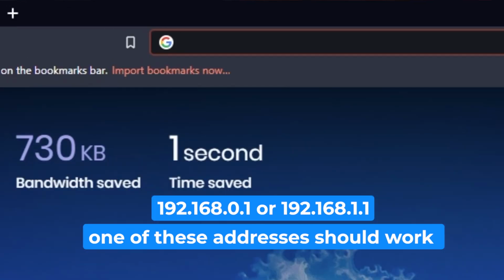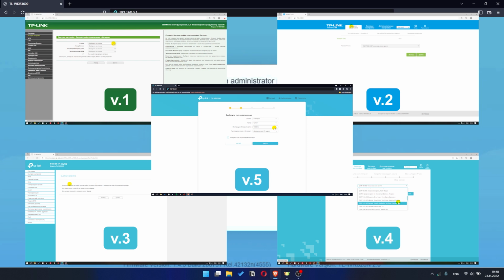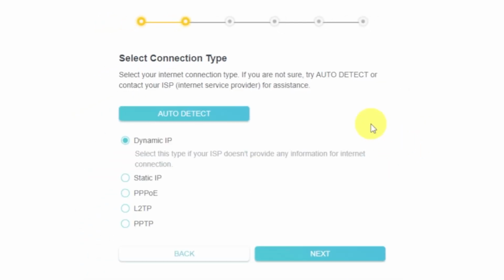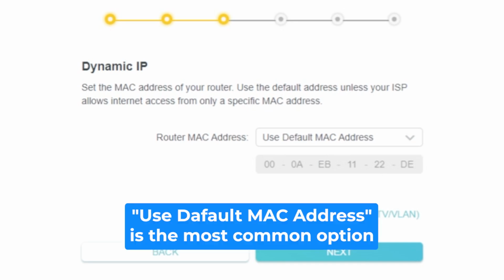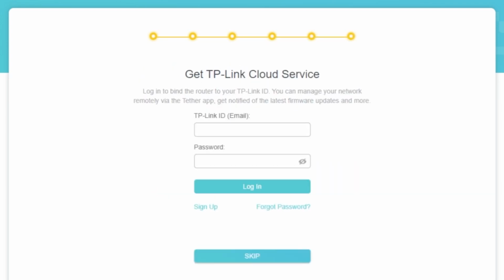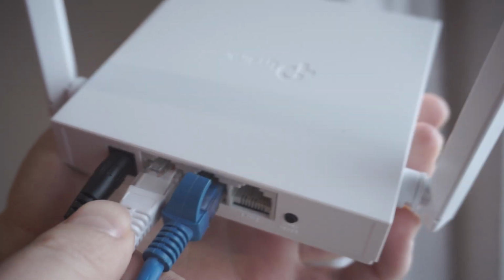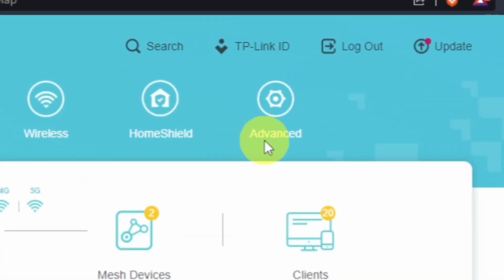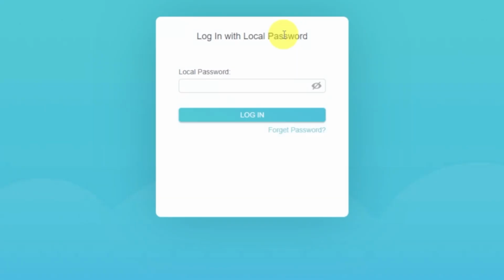✅ How to Set Up TP-Link Archer AX1450 | How to Setup TP-Link AX1450 WiFi Router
In this video, I will show you how to set up TP-Link Archer AX1450. First, I will show you in detail how to connect computer to router with ethernet cable. Then  how to login into your routers setting. How to set Wifi Password, how to change WiFi name and password and how to reset a router.

🟡BTC: bc1q6lxzusxt27nl25fwcluw7g72uveat2gr7q4as7
🟡ETH: 0xA93CabcE97Ec2c20fc08382283a2CC95d6579EFB
🟡USDT (TRC20): TANkFPkipQ66cFacAe85PiZSq6cEJfBBRQ
🟡USDT (ERC20): 0xA93CabcE97Ec2c20fc08382283a2CC95d6579EFB

Chapters:
00:00 – Intro
00:17 – Connect the router Archer AX1450
01:17 – Reset settings on the router Archer AX1450
03:09 - Setup the router Archer AX1450